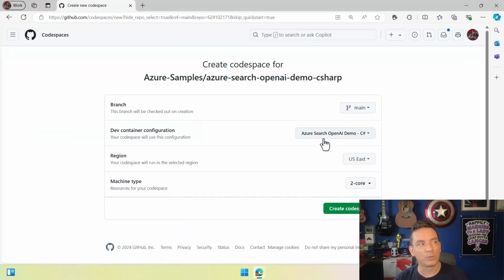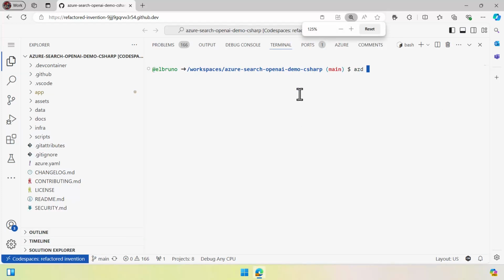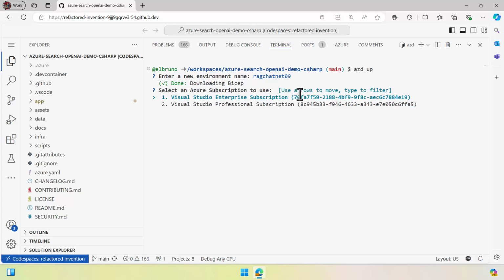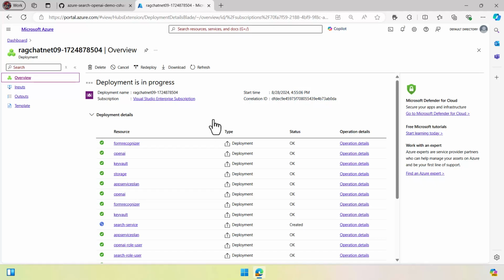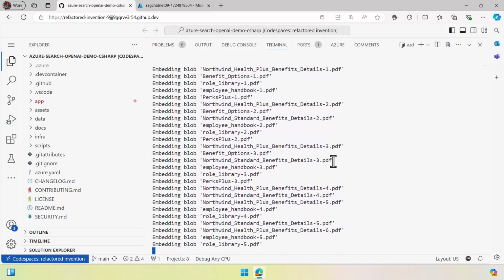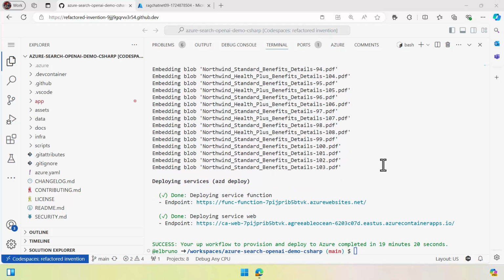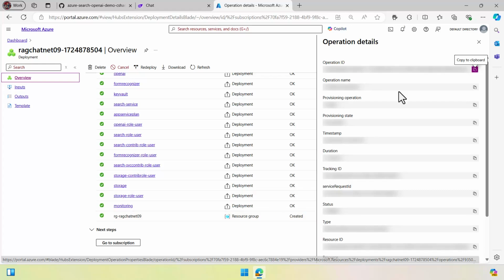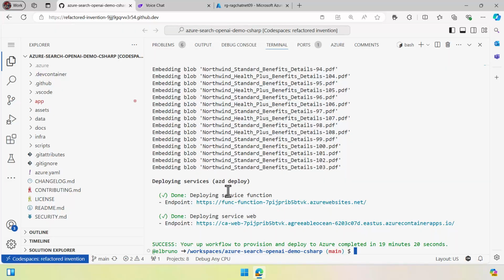RAG Chat NET - Deploy from CodeSpaces using azd up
This video shows how to deploy the RAG Chat. NET application to Azure, from a CodeSpaces environment, using azd up.

Retrieval Augmented Generation pattern using AI Search.